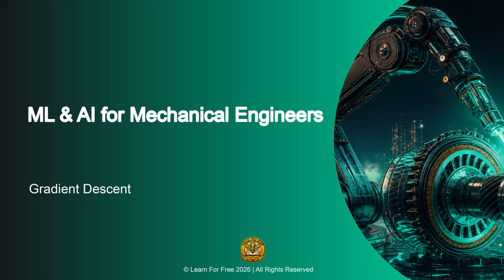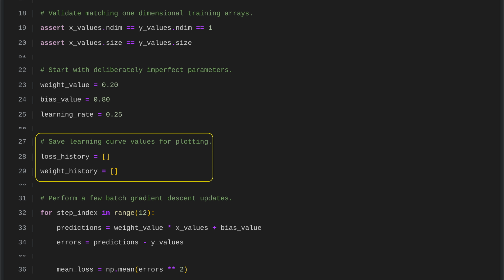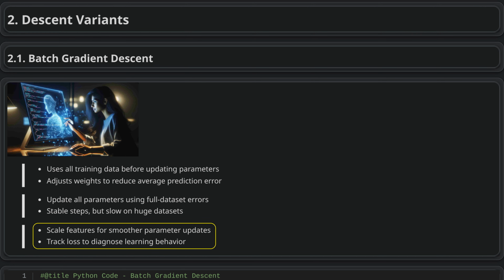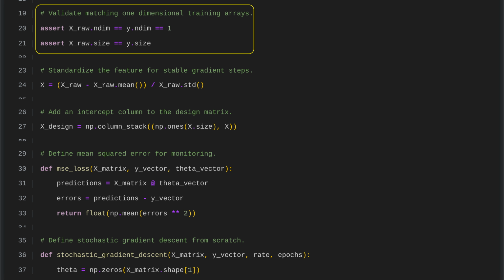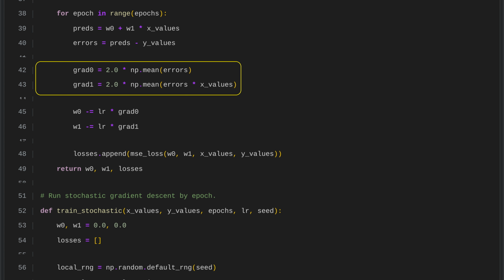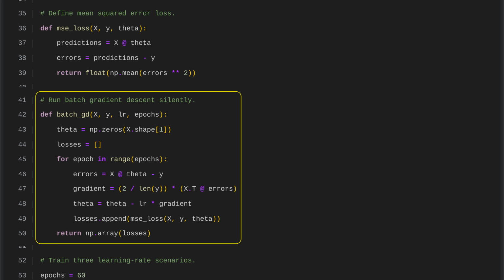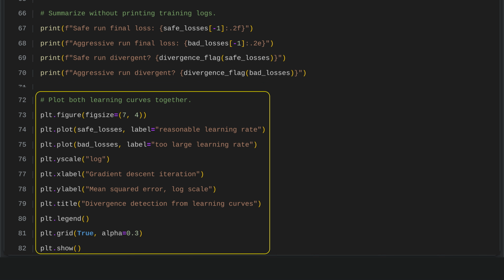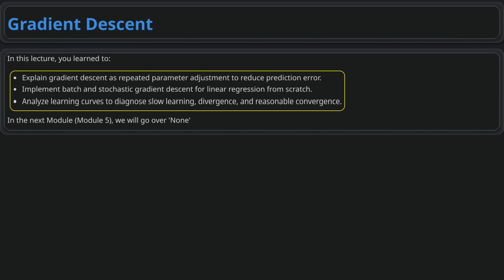Gradient Descent from Scratch with NumPy: Loss & Learning Rate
Train linear regression models by updating their parameters with gradient descent. Use NumPy and learning curves to compare batch and stochastic updates, learning rates, and convergence.

Course: ML & AI for Mechanical Engineers
Module 04: Regression From Scratch
Lecture B: Gradient Descent

CONTINUE LEARNING
Logistic Regression from Scratch: Engineering Fault Detection